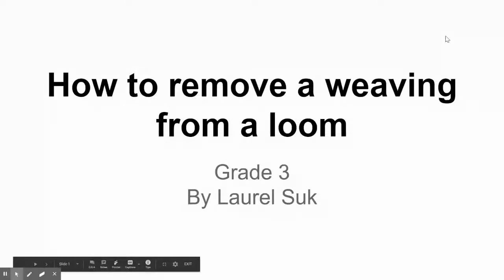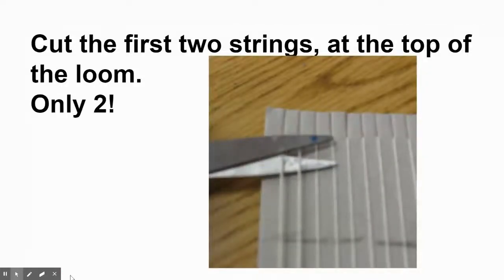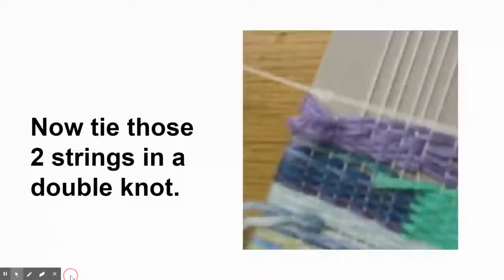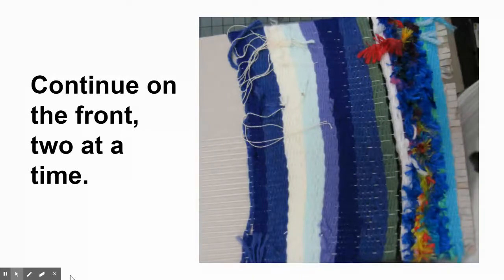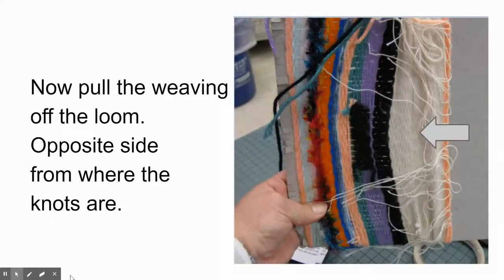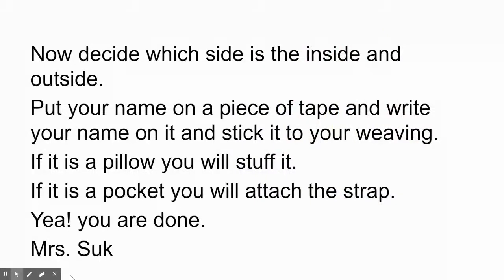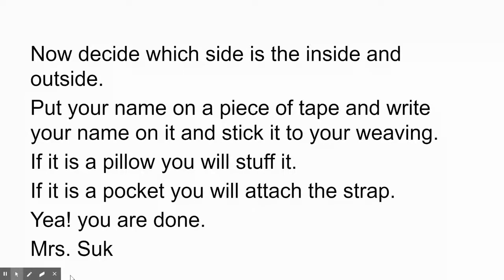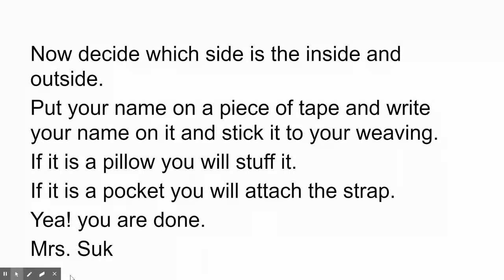How to finish a weavng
This shows the last steps to remove your weaving from the loom.